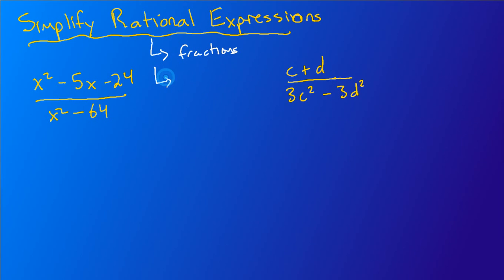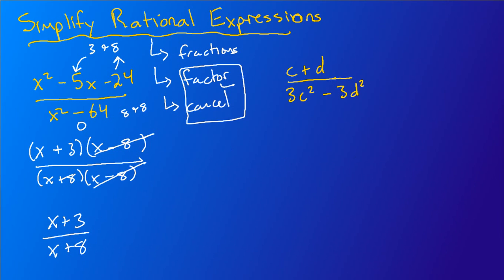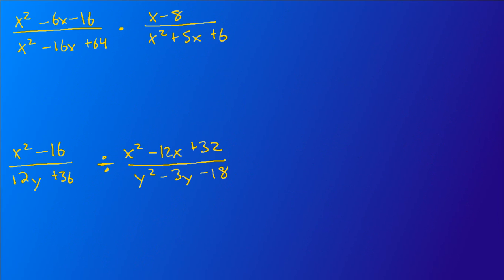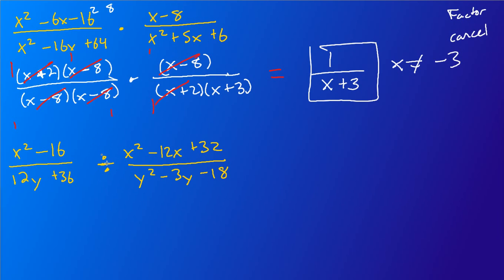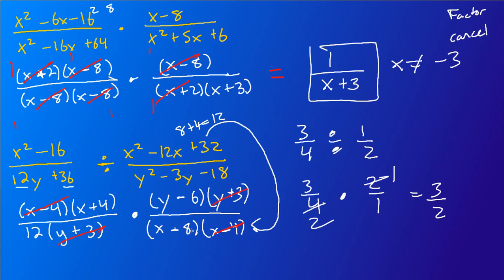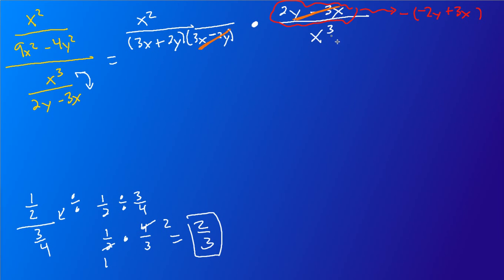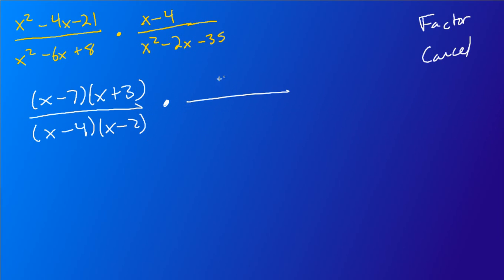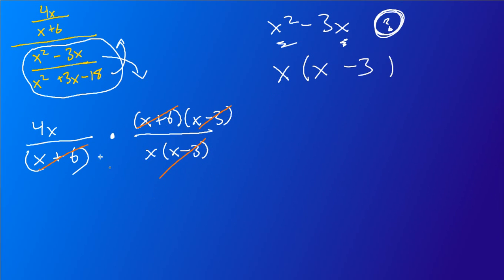Rationals: Reducing, Multiplying, and Dividing